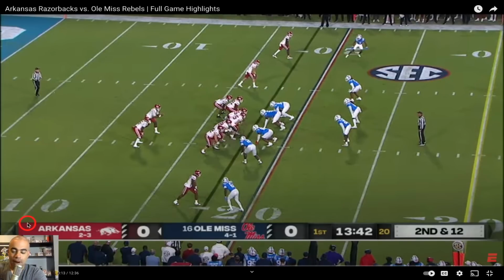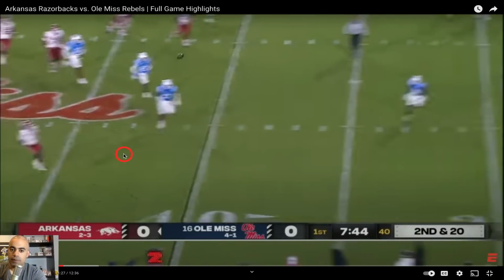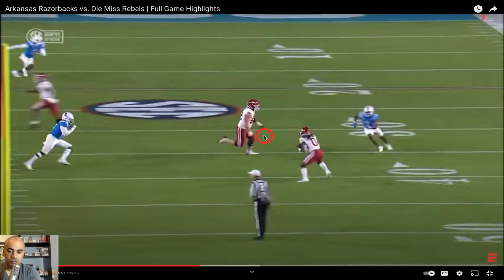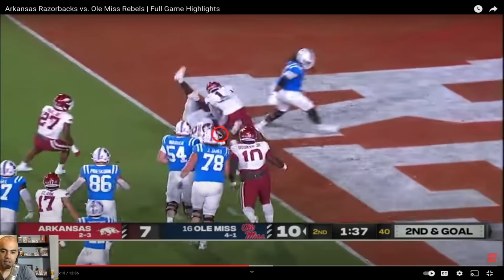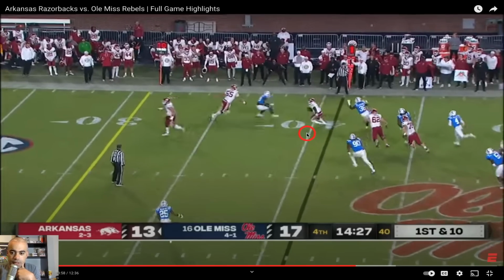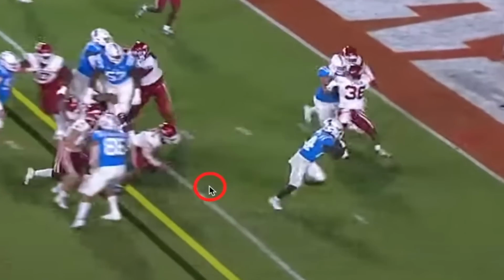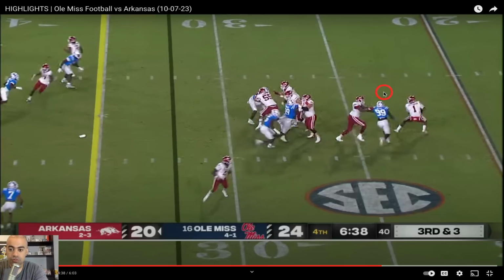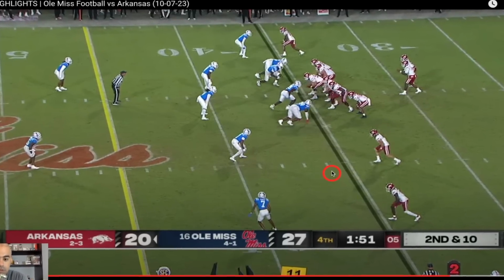Arkansas vs Ole Miss Film Study: Why KJ JEFFERSON is collapsing! + TRAVIS WILLIAMS blitzes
The Arkansas Razorbacks almost upset college football's fastest rising team in the Ole Miss Rebels. This SEC film study highlights what went wrong for KJ Jefferson & Dan Enos + if Sam Pittman's Hogs have found an elite defensive coordinator in Travis Williams. Jaxson Dart and Lane Kiffin were held to 5 yards per play.

College Football Chapters
0:00 Arkansas vs Ole Miss
0:11 1st Quarter
8:06 2nd Quarter
12:31 3rd Quarter
17:27 4th Quarter
29:49 KJ Jefferson INT
31:00 Dinner